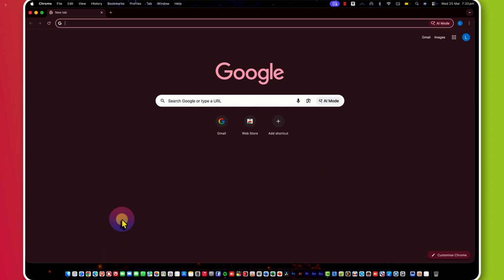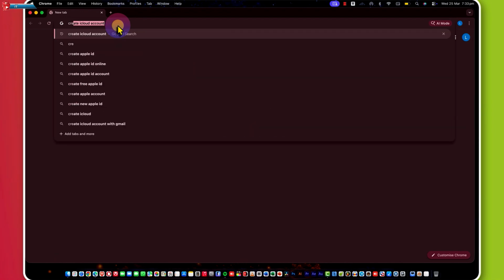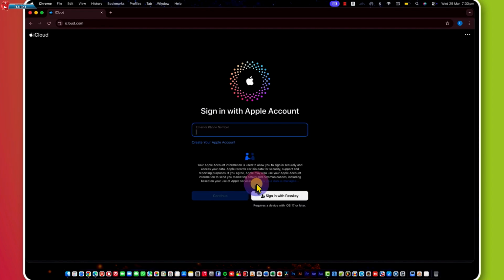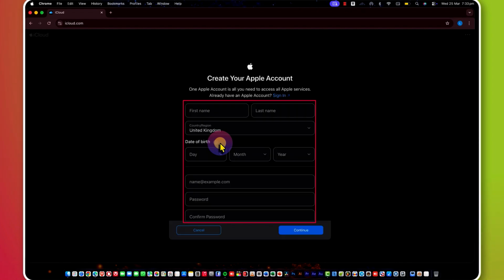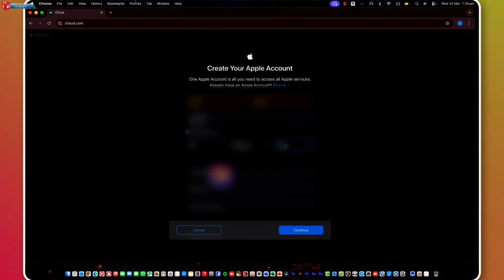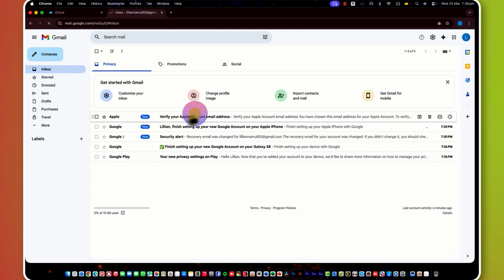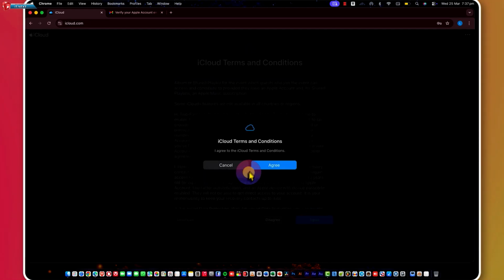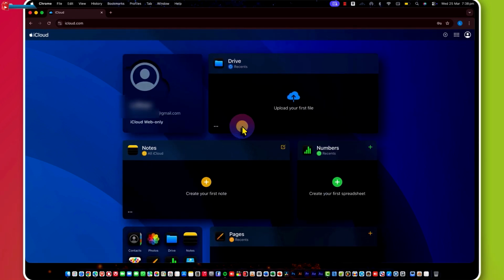How to Create iCloud Account on Windows NO iPhone Needed 2026 🔥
Learn how to create an iCloud account on Windows without an iPhone in 2026. This step-by-step tutorial shows you how to create an Apple ID easily using your PC.

Perfect for beginners who want to use iCloud services without owning an Apple device.

✅ Works on Windows 10 & 11 and Even on Mac
✅ No iPhone required